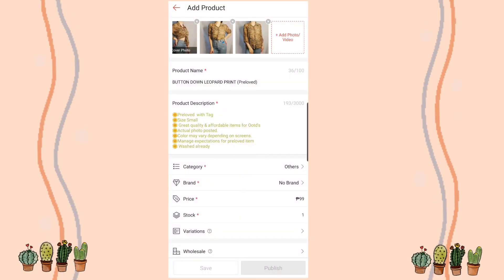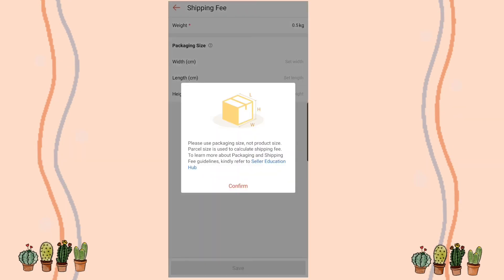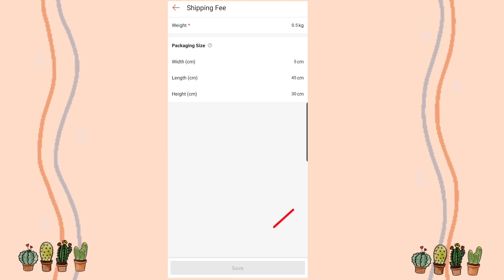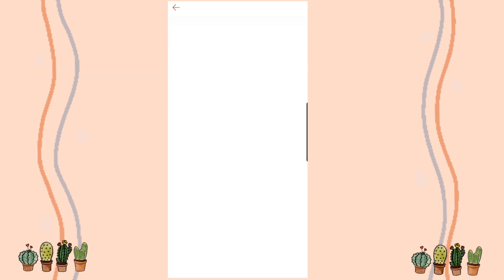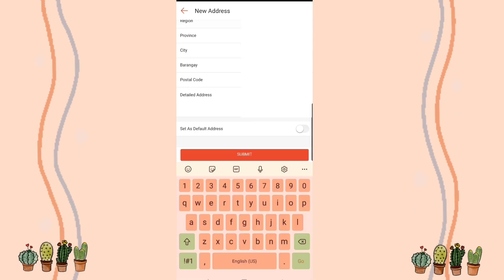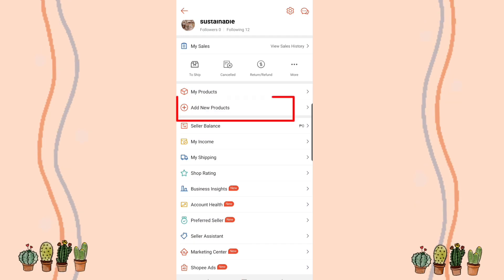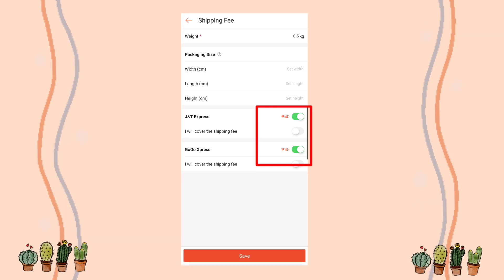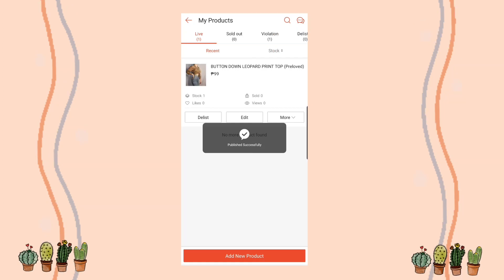PAANO MAG.SET NG WEIGHT AND SIZE SA SHOPEE | SHOPEE TUTORIAL FOR BEGINNERS 2021| by yogotmeg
If you encounter this problem na hindi makapagproceed sa next step or hindi ma.save pagdating sa weight and size sa inyong shopee store.This is the answer !
   Hope you'll find this helpful.

Xoxo,
YOgotMEG

💐F a c e b o o k P a g e